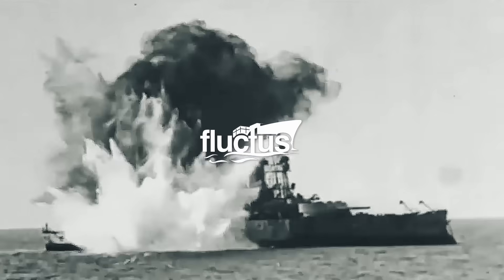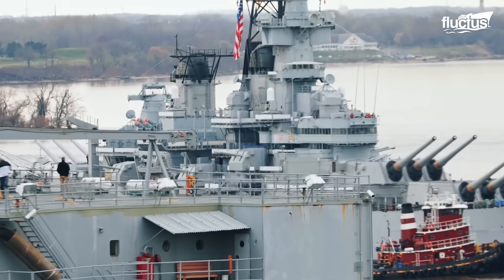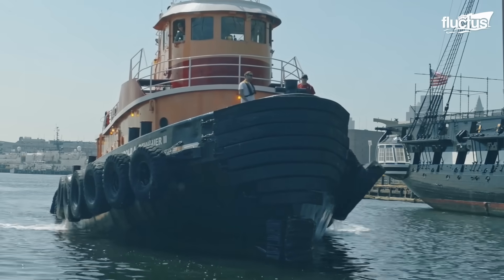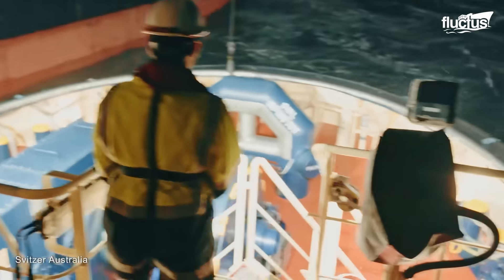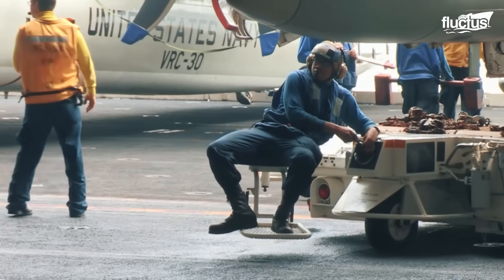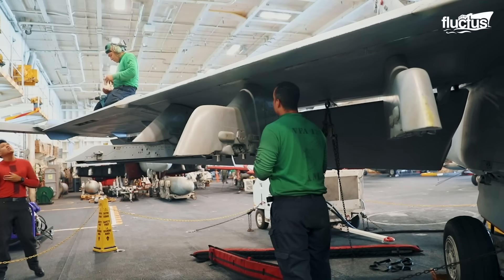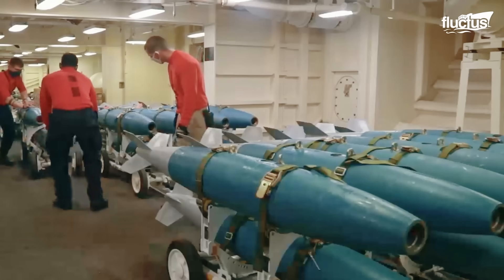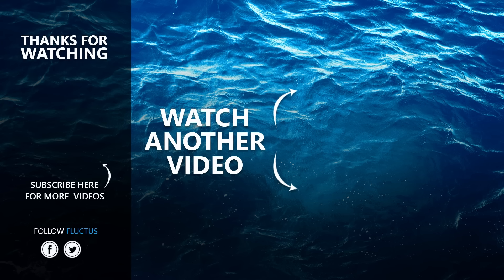How The U.S. Moves Massive Battleship to Sea With Powerful Tugboats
Welcome back to the Fluctus Channel, as we explore the powerful legacy and modern upkeep of U.S. Navy battleships and aircraft carriers. From towing the legendary USS New Jersey to dry dock for restoration, to the complex operations inside a carrier’s hangar bay and weapons magazines.